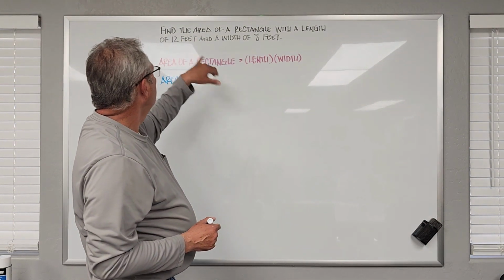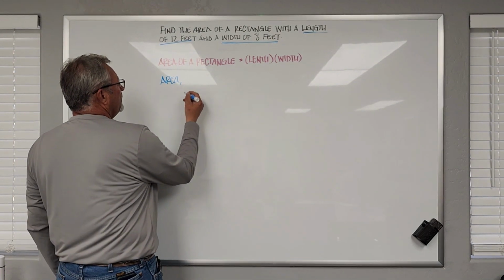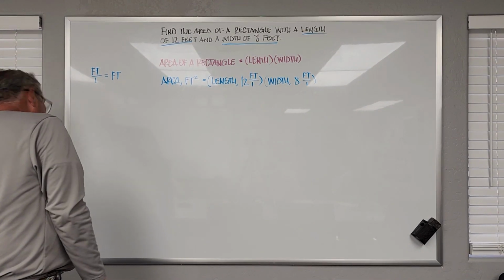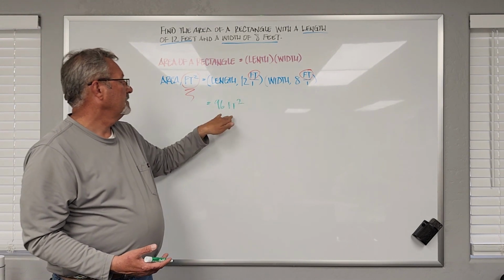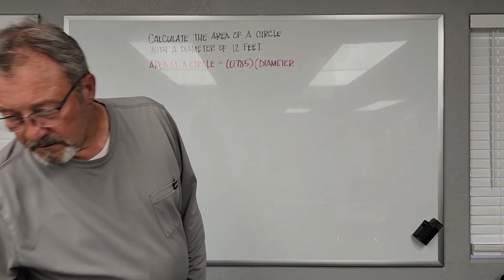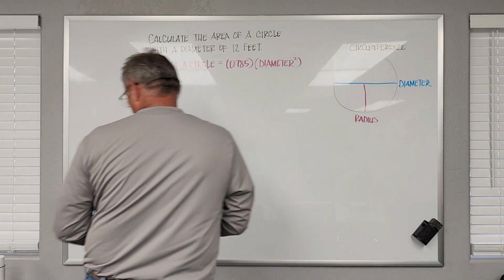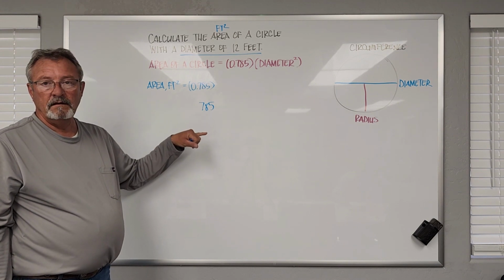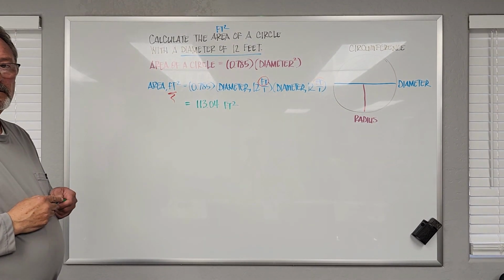WOTR Distribution Program: G1 Distribution Math - Area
Calculate area in square feet for rectangles and circles. This is an introduction to the system used to solve water & wastewater industry math problems, especially helpful to operators who struggle with word problems and math equations.